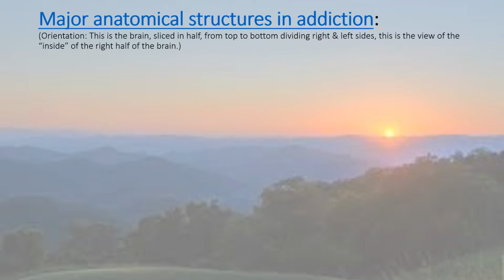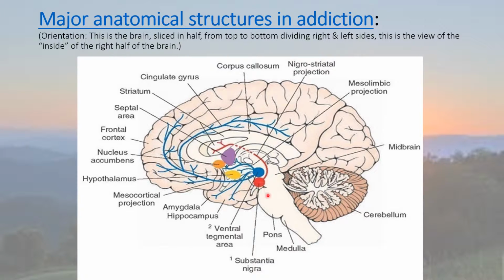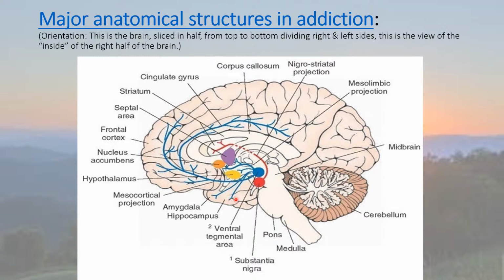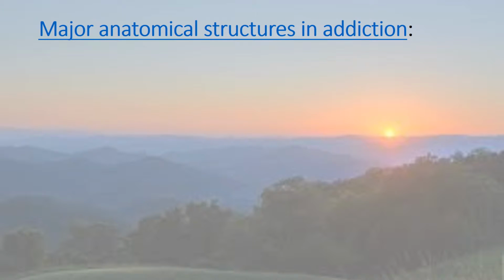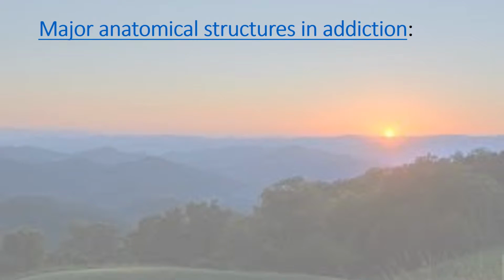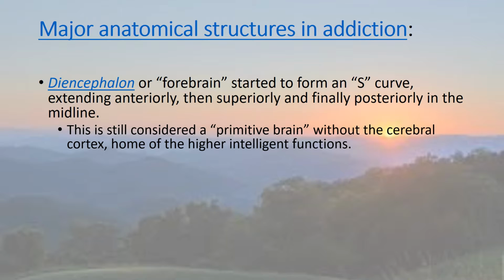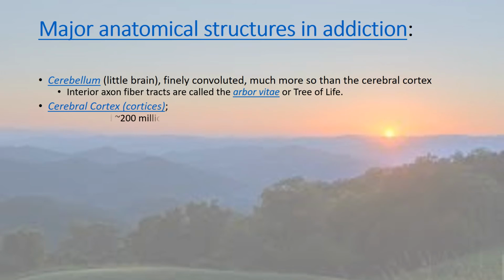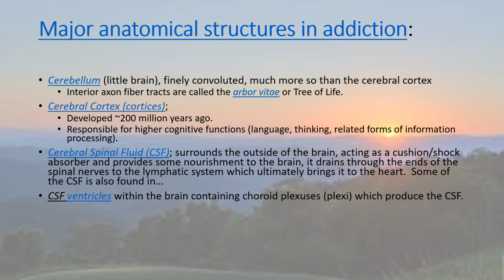Addiction Neuroanatomy and Evolution